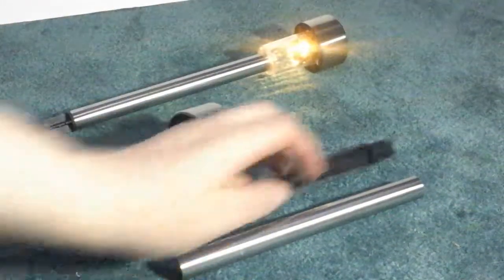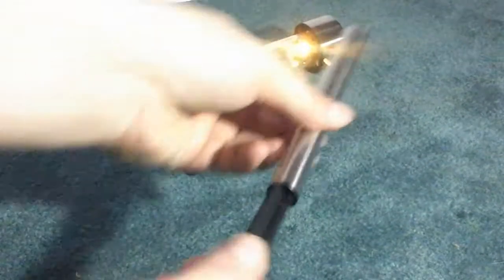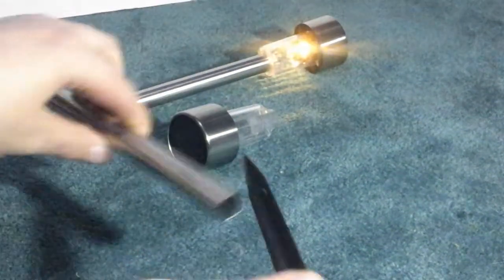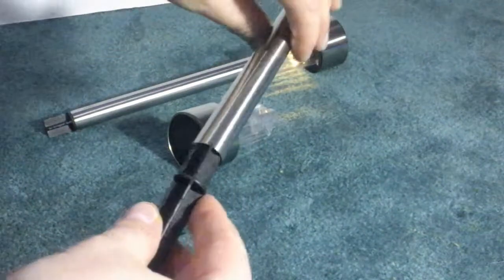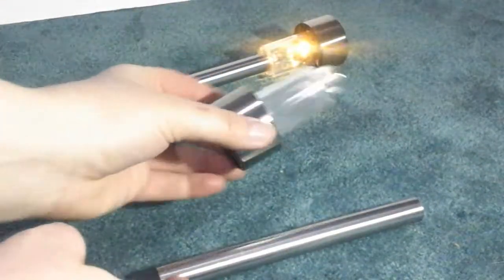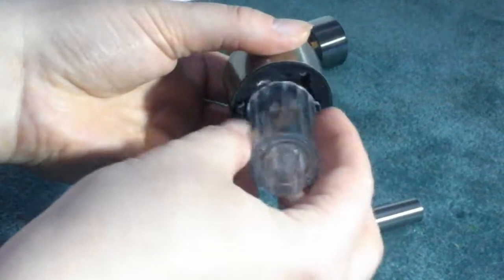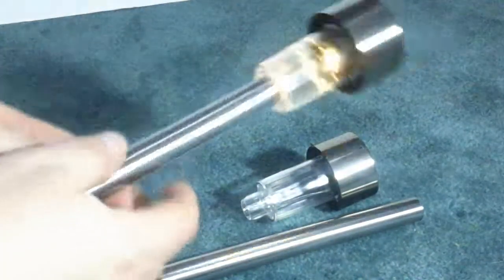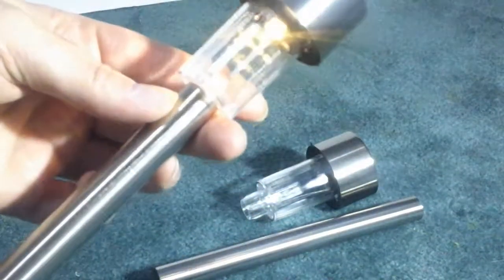8PACK 4Color Stainless Steel Solar Light Sogrand Solar Paythway Light Solar Stake Light SetOffered b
This Sogrand Solar Paythway Light Solar Stake Light Set is really beautiful and it is a great addition to my garden and pathway in my yard. This set comes with eight lights and a pack with a total of four colors making two lights the same color. These are really easy to set up and can be easily put just about anywhere in your yard with the steak provided. I also like the fact that he's having on and off switch so you can turn them on and off as needed they also are solar panel operated so they work off the power of the sun and do not require any electricity to use them or batteries. They seem decently made of nice quality materials that should hold up well over time and through prolonged use. They are mostly made from stainless steel but also are made from plastic as well. I like the fact that these have LED lightbulbs in them they will last a lot longer than a standard Boldwood. All-around I really enjoy this product really works well for me and my needs. I have not had any problems or issues with it so far it works as intended. It is exactly what I was expecting and is accurately described in the description and photos provided.